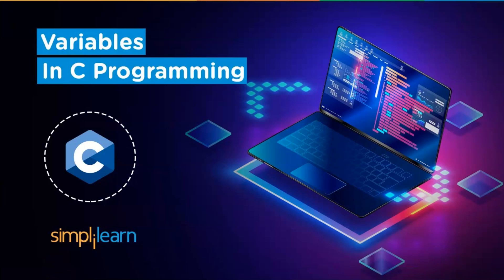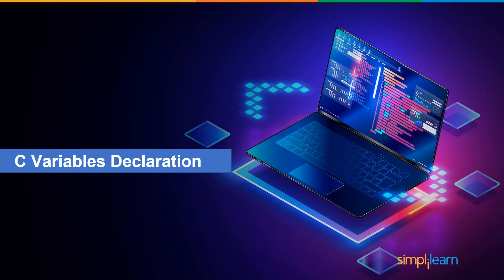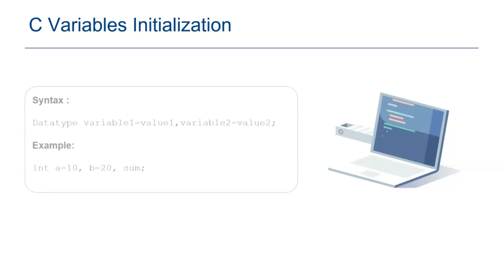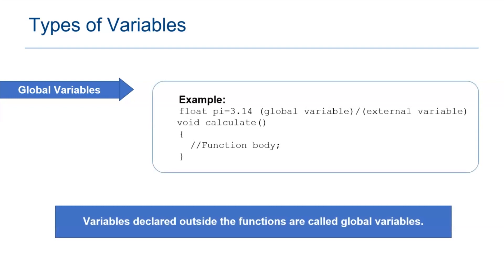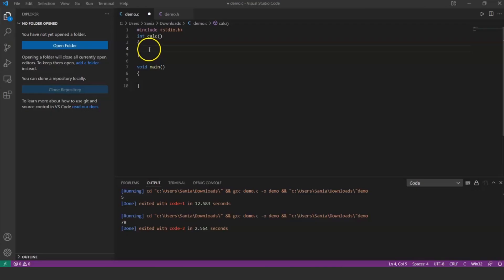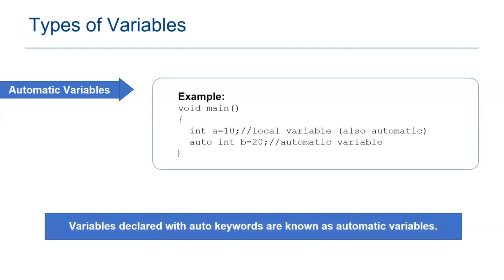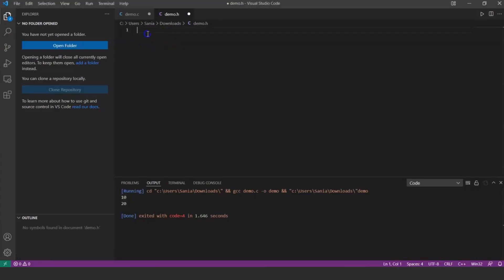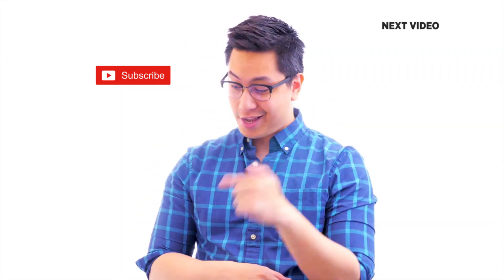Variables In C Programming | Local, Global And Static Variables In C | Simplilearn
This video by simplilearn will explain to you about Variables In C Programming. This Variables in C programming tutorial will help you learn Local, Global and Static variables in C. This C programming tutorial will cover both theoretical and practical demonstrations for a better learning experience.

The video will cover the following concepts:

00:00:00 Introduction to Variables In C Programming
00:47:17 What are Variables In C Programming
2:10:12 Declaration of Variables In C Programming
03:58:01Initialization of Variables In C Programming
4:35:13 Types of Variables In C Programming

✅ Skills Covered
- Agile
- Git
- SQL
- Core Java
- Spring
- Spring Boot
- HTML and CSS
- AWS
- Docker
- Jenkins
- JavaScript
- ReactJS
- Cucumber
- Maven JSP
- JDBC
- MongoDB
- JUnit